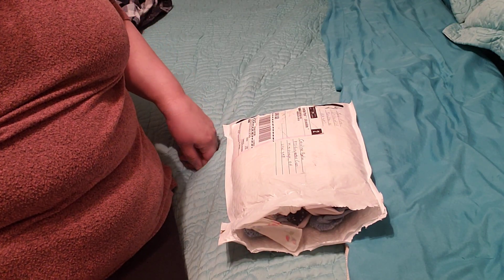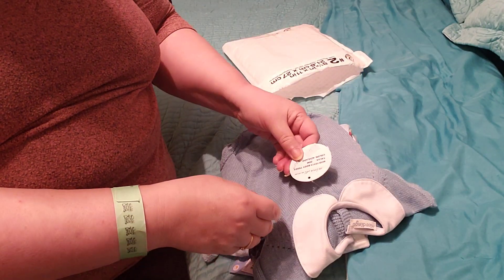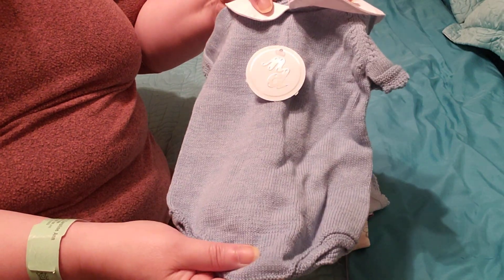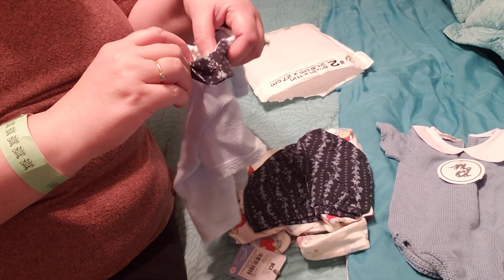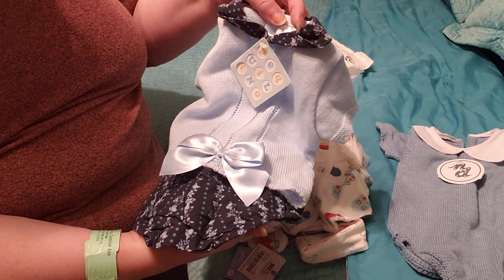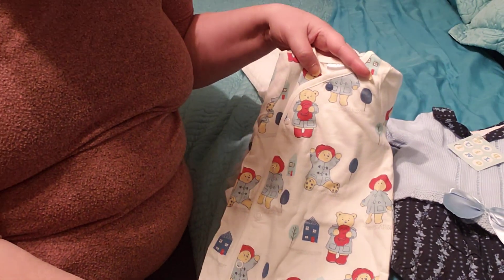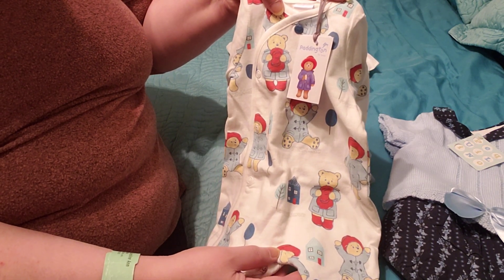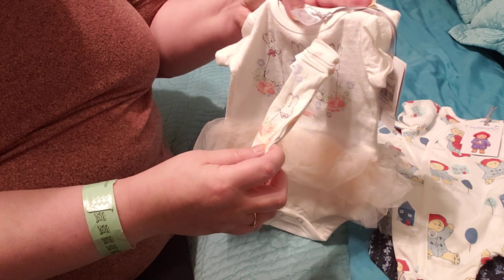A beautiful small haul for the babies.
This channel is for adults only and not for children 13 and under.